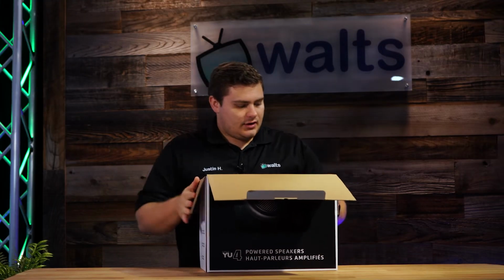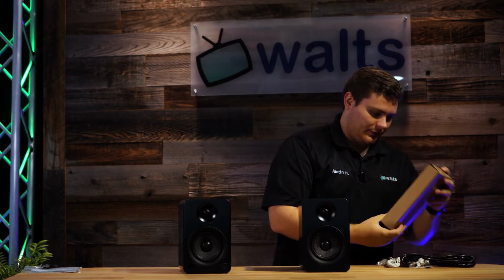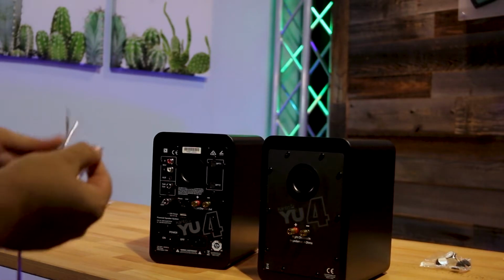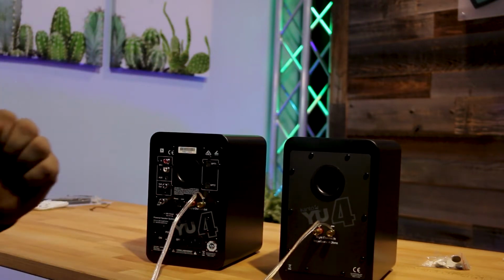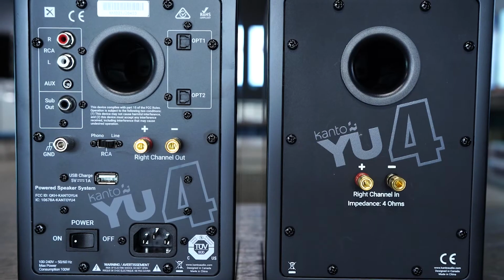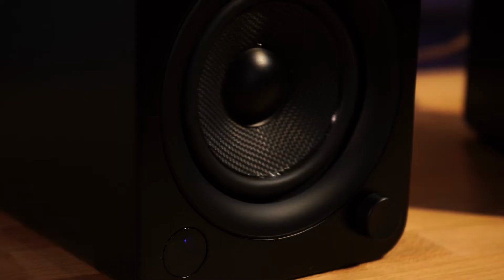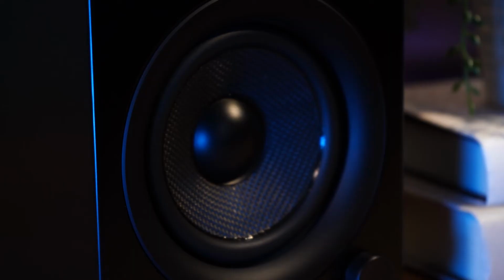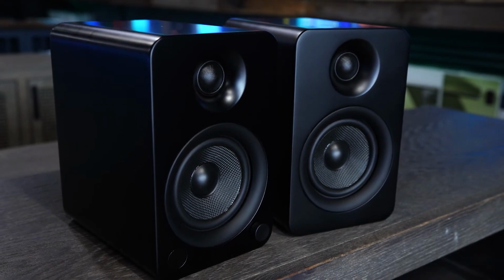Kanto YU4 Powered Speakers | Unboxing | Review | Sound Test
In today's video we unbox, listen, and review the Kanto YU4 powered bookshelf speakers. These are the perfect companion in your home productivity setup. There are many reasons why you might want to invest in a pair of speakers like these which we cover in the video!

Time Stamps
0:00 Introduction
0:25 Unboxing
2:24 Hookup Process
3:30 Initial Thoughts
3:44 Connections
4:58 EQ Control
5:45 Subwoofers
6:04 Final Thoughts
7:00 Sound Test

Shop Kanto speakers and accessories here!

Let us know what you thought about this product!